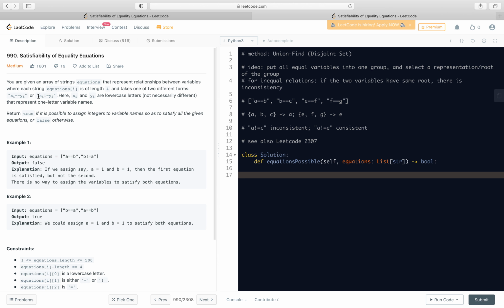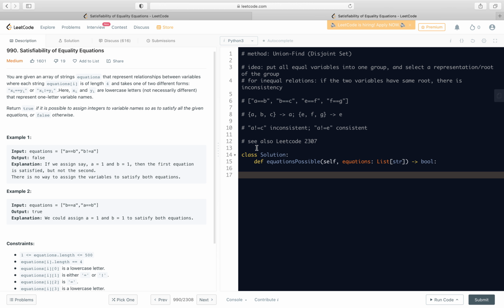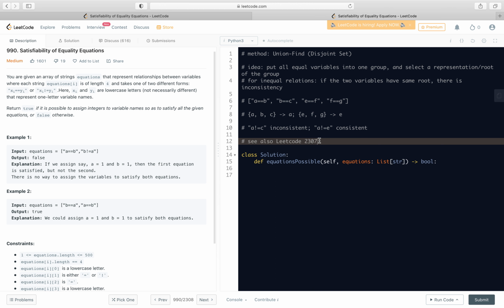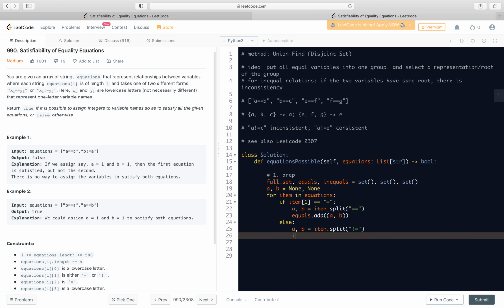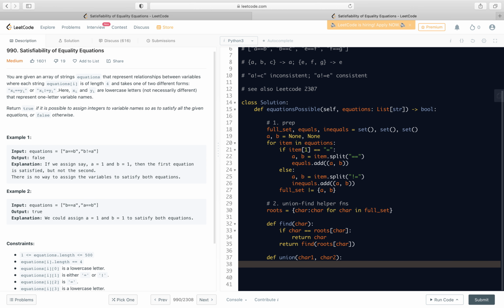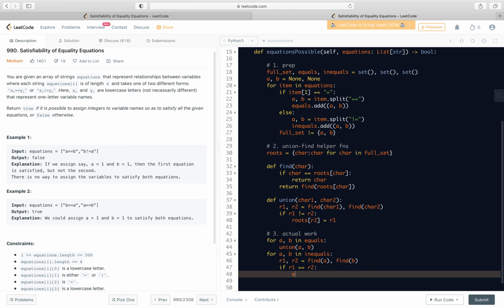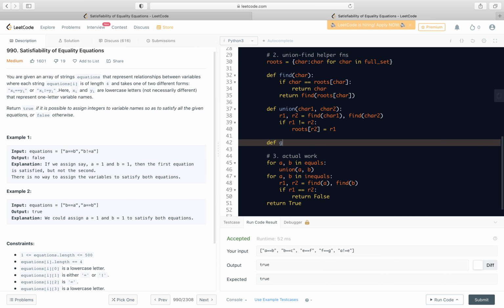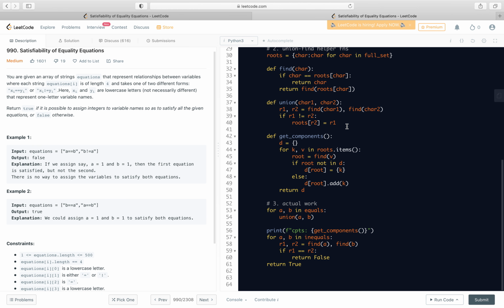Leetcode 990. Satisfiability of Equality Equations - Union-Find method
A Python Union-Find solution to Leetcode 990. Satisfiability of Equality Equations. The typical solutions to this kind of problems is BFS or Union-Find. Here we demonstrate the Union-Find method.  The idea is simple: put all equal variables in a group, and check if the two variables in inequality relations share same root: if so, inconsistency exits. We chose to use only those chars appeared in equations to initialize the union-find implementation for later clarity in outputing the components/grounds.

Base on the initialization (dynamic or static), whether to use path compression, whether to use union by rank, there are many different formats of implementations for union-find. We hope this example helps thinking.  It is also good to check out:

for practice.